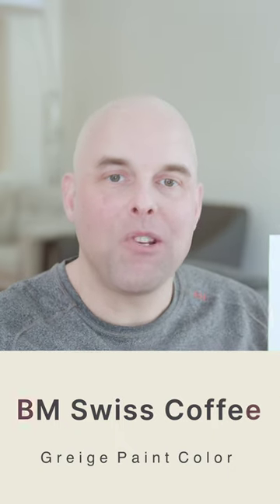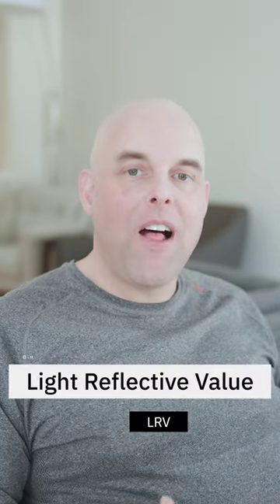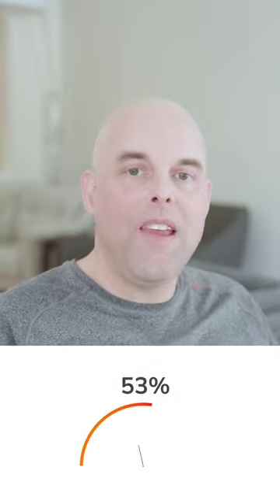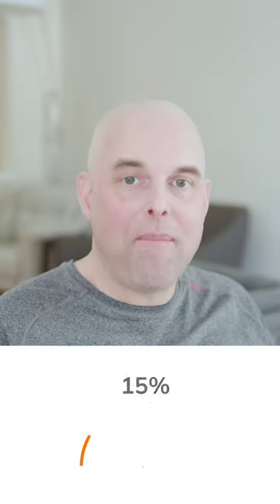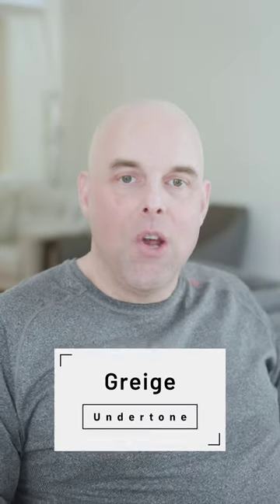Benjamin Moore Swiss Coffee Paint Color Review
Benjamin Moore Swiss Coffee Paint Color Reviews